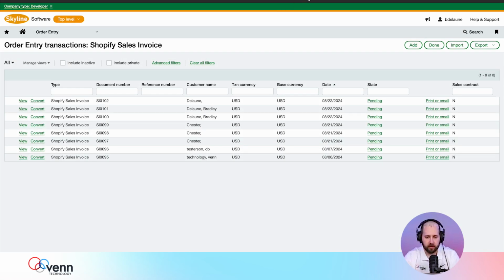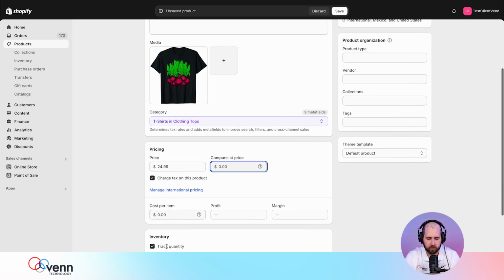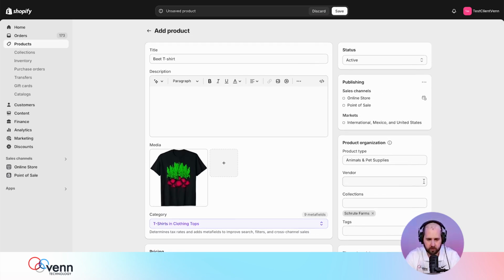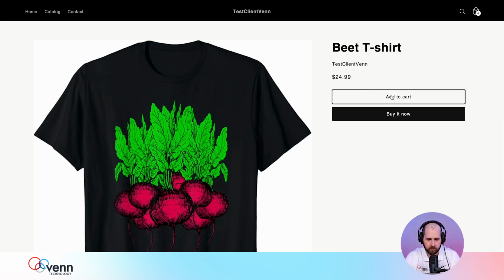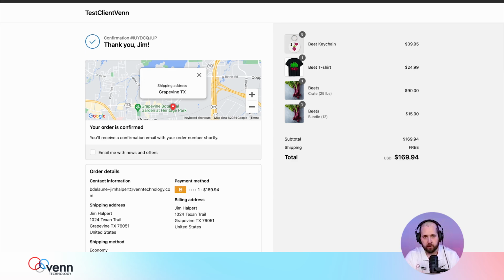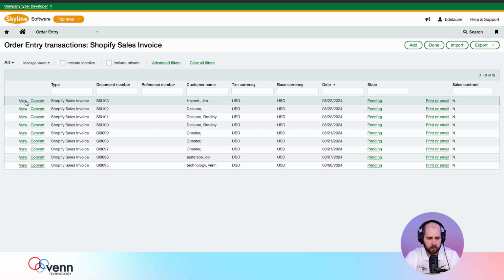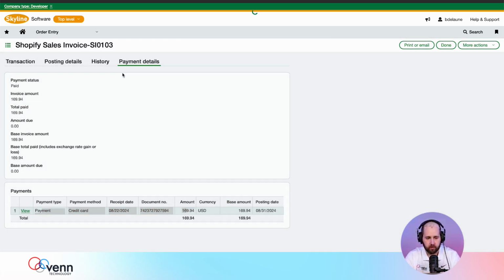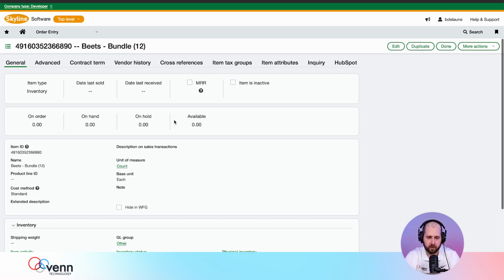Demo: Sync Orders, Products, & Payments with Shopify and Sage Intacct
In this video, we demonstrate Venn Technology's powerful Shopify-Sage Intacct integration, showcasing a seamless end-to-end workflow:

1. Customer purchases products from your Shopify store
2. Order details, product information, and payment data automatically sync to Sage Intacct
3. Sales invoices are created in Sage Intacct without any manual intervention

Watch to learn how to transform your e-commerce financial operations with integration, eliminating time-consuming manual processes and potential errors while ensuring up-to-the-minute financial accuracy.

Key benefits for e-commerce & finance teams:
     • Automate order-to-cash cycle for online sales
     • Ensure real-time revenue recognition
     • Eliminate manual data entry and reduce errors
     • Streamline reconciliation between sales platform and ERP
     • Improve financial reporting accuracy and speed
     • Free up your team to focus on strategic financial analysis and growth initiatives

Say goodbye to manual Shopify data entry and hello to automated e-commerce financial management! 👋 🛒 💼

Ready to revolutionize your e-commerce financial processes? Schedule a personalized consultation to see how this integration can work for your specific use case

Chapters:
0:00 Product Setup & Purchase
3:20 What's supported in this integration?
4:00 Order Sync to Sage Intacct
5:25 View of Payment in Sage Intacct
5:51 View of Products in Sage Intacct
6:44 Shopify Payouts